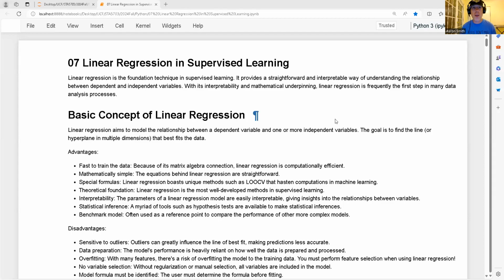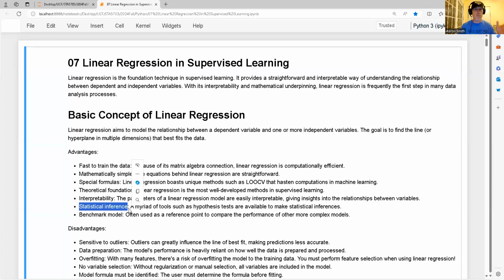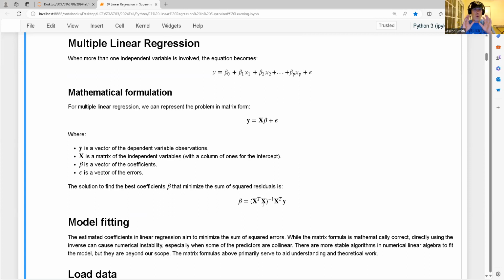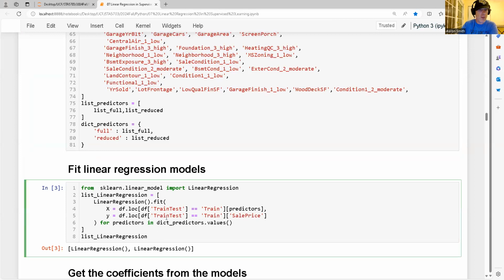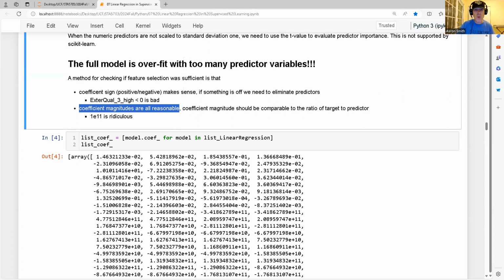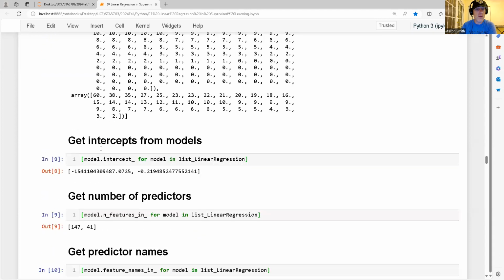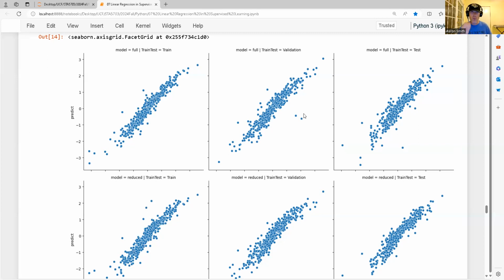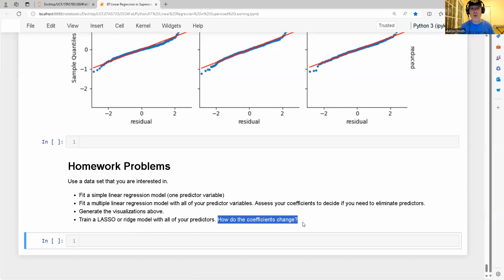07 Linear Regression in Supervised Learning